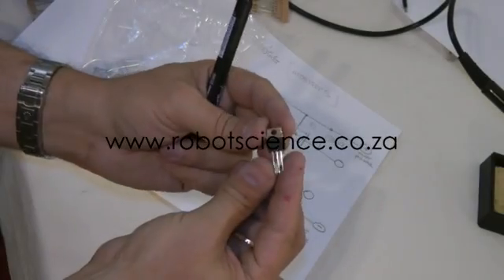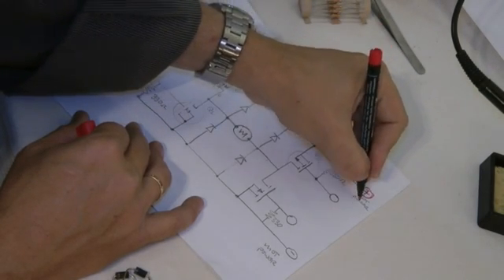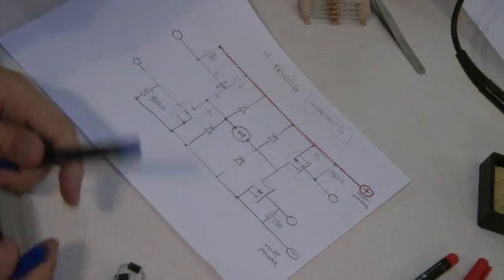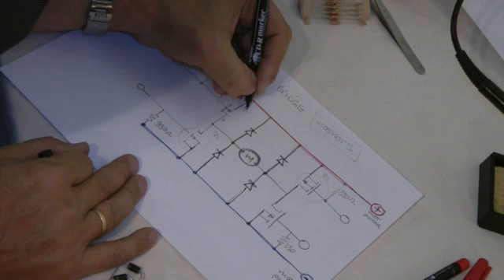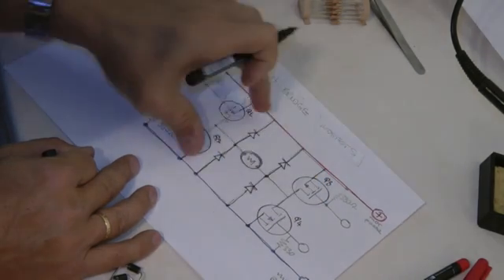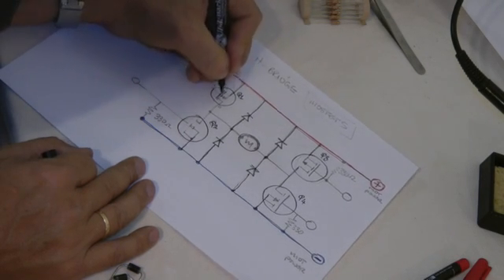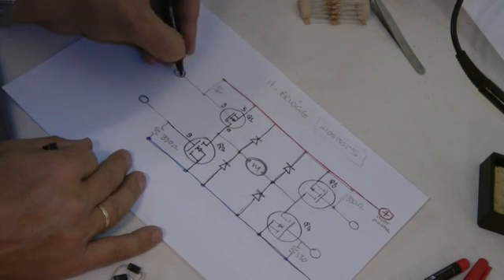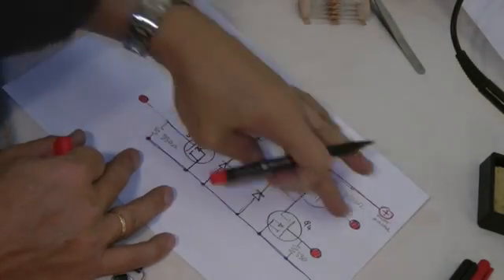RS.019 H-Bridge PART10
Part 10 of a 12 part series on how to make a prototype interface between LEGO NXT robotics brain and 10 amp 24 volt wheelchair type motor. more info We also have a series of videos showing how to make this circuit onto a PCB.